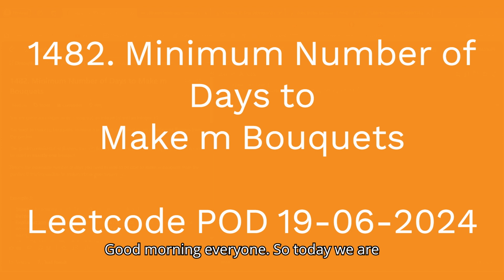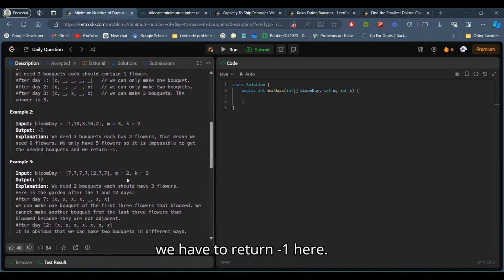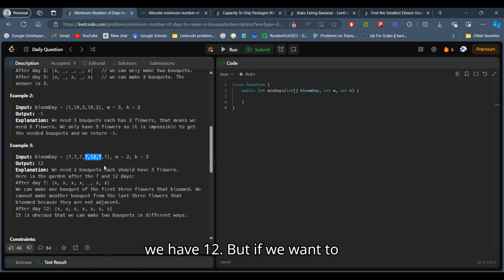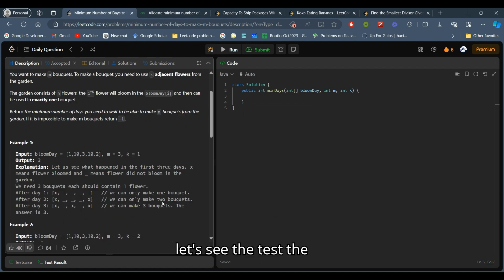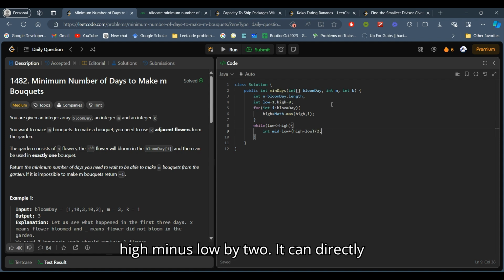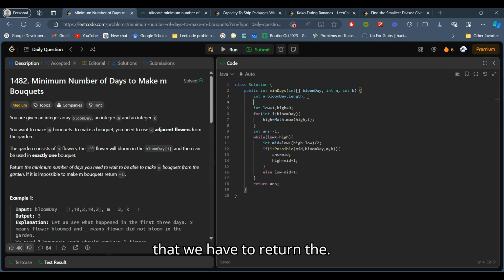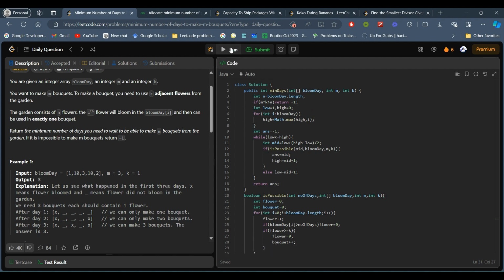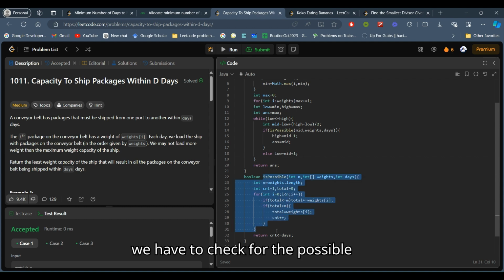1482. Minimum Number of Days to Make m Bouquets || Leetcode POD 19-06-2024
This problem is a binary search on answer related problem.  I am using this platform to learn and grow together with the community. Please let me know your opinion about the problem and the solution. 😊
Similar problem on Binary Search on Answer :